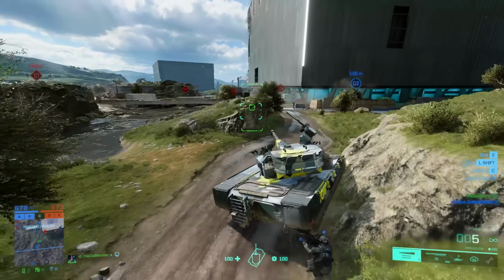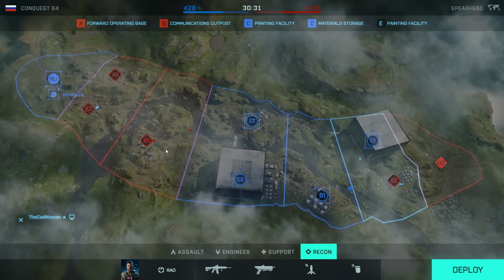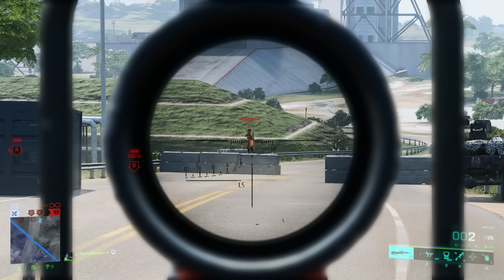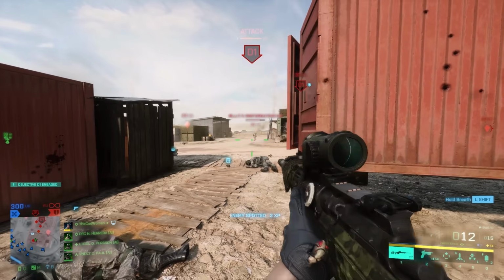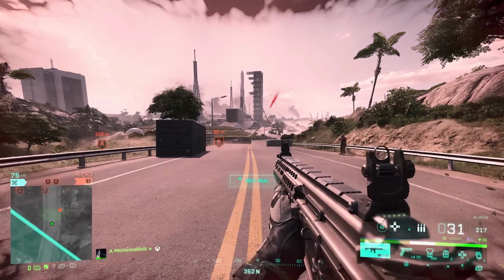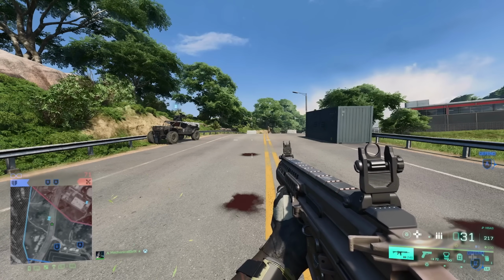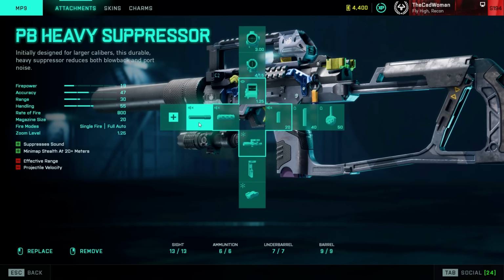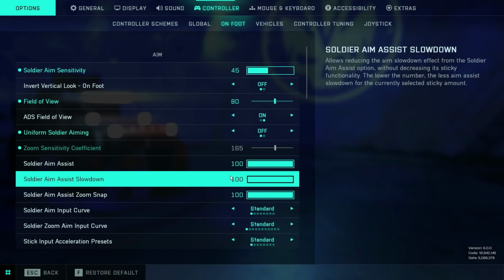11 Most Important Changes in Season 6 of Battlefield 2042!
Most Important Changes made with Update 6.0 in Season 6 of Battlefield 2042 today. From Vehicle Handling, over specialist balancing and weapon improvements. There were loads of changes made.

00:00:00 Intro
00:00:25 Vehicle Handling Improvements
00:02:25 Recon Balancing
00:04:33 Engineer Balancing
00:05:21 Other Specialist Changes
00:06:15 Camera Recoil
00:06:49 LMG Balance Update
00:07:15 DMR Balance Update
00:07:38 Subsonic Ammo & Suppressors
00:09:20 Other Weapon Changes
00:09:41 Explosives Balancing
00:10:25 Controller Aim Improvements